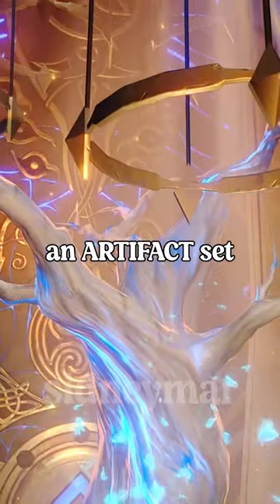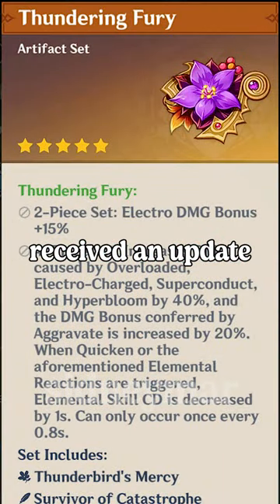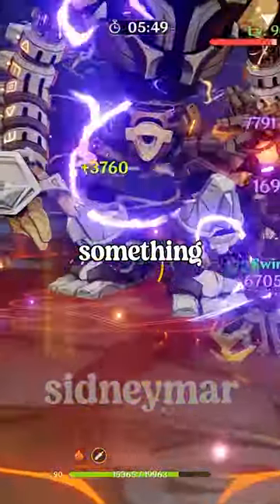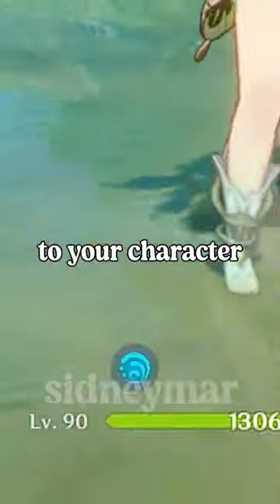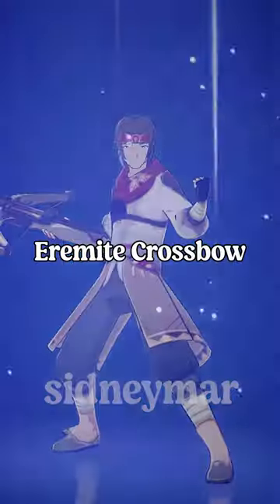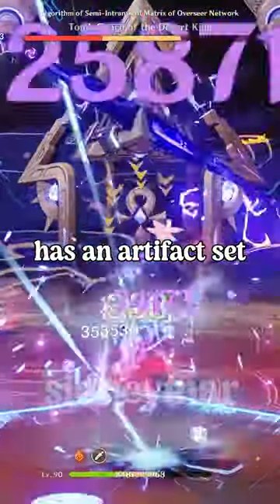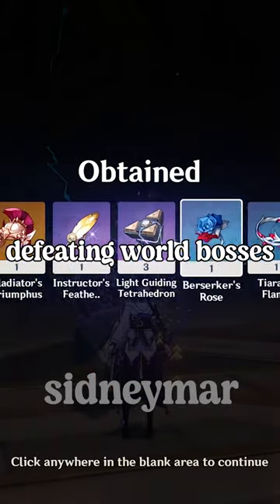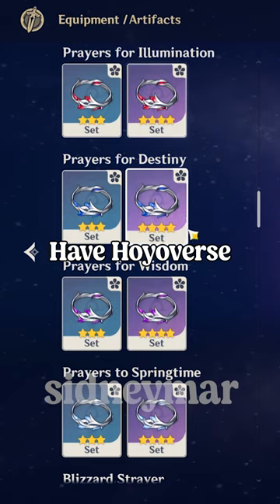the MISSING ARTIFACT in Genshin Impact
dendro
3.3